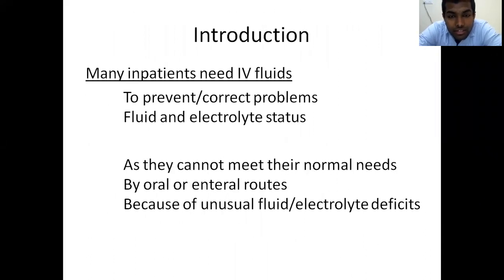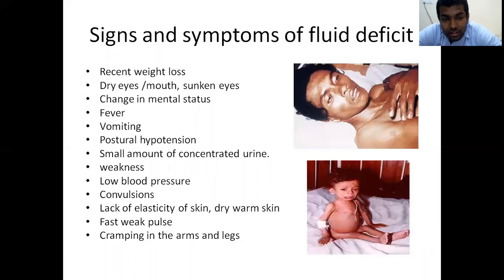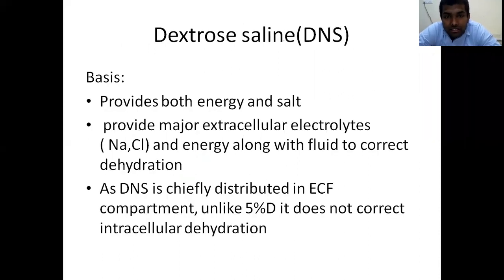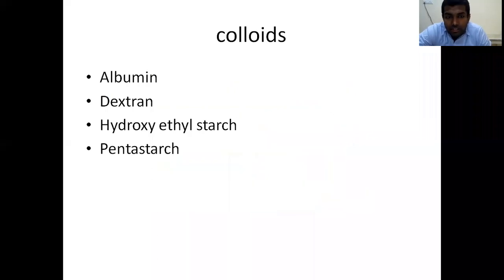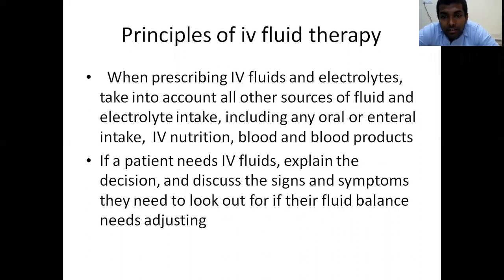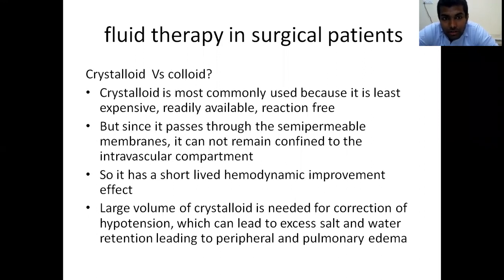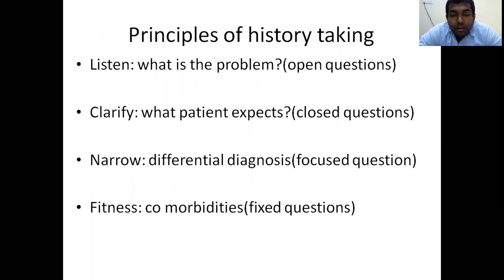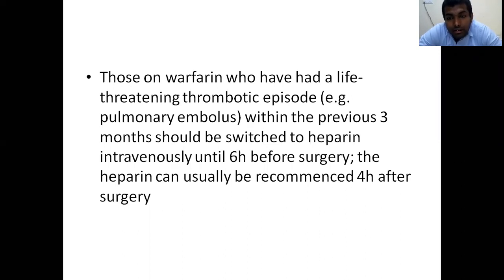Dr K Siddhartha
Fluid & Electrolyte balance(Pre operative preparation)